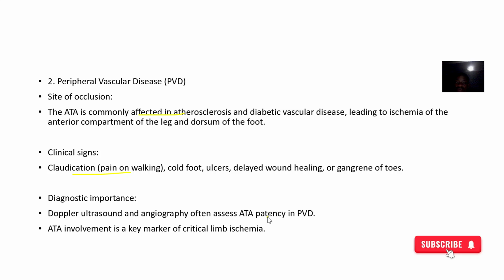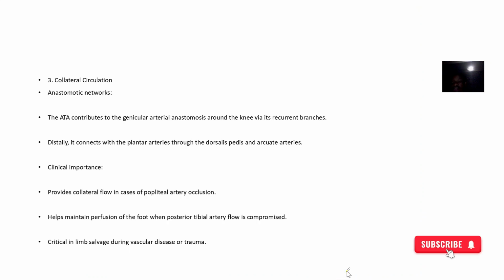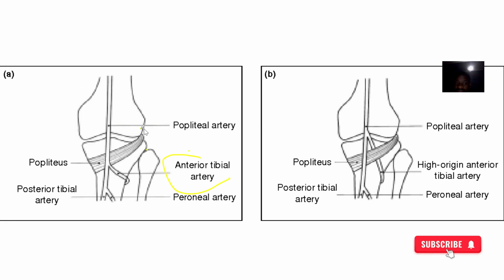Clinical Importance of Anterior Tibial Artery; Pulse point, Peripheral vascular disease, Collateral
anterior tibial artery is the main blood vessel supplying the anterior compartment of the leg and the dorsum of the foot. Clinically, it is vital for limb perfusion, collateral circulation around the knee, and as the source of the dorsalis pedis artery used in vascular assessment.

🔎 Anatomical Role
Origin: Arises from the popliteal artery at the lower border of the popliteus muscle.

Course: Passes through the interosseous membrane to enter the anterior compartment of the leg, running alongside the anterior tibial vein and deep peroneal nerve.

Termination: Continues as the dorsalis pedis artery at the ankle joint.

Supply: Provides blood to the anterior compartment muscles (tibialis anterior, extensor hallucis longus, extensor digitorum longus, peroneus tertius), the ankle joint, and the dorsum of the foot.

🩺 Clinical Importance
Pulse Assessment:

The dorsalis pedis pulse, a continuation of the anterior tibial artery, is a key clinical marker for peripheral circulation.

Absence or weakening of this pulse may indicate peripheral arterial disease (PAD).

Collateral Circulation:

Contributes to the genicular anastomosis around the knee via its recurrent branches.

Helps maintain perfusion if the popliteal artery is compromised.

Trauma & Surgery:

At risk in tibial fractures and anterior compartment surgeries.

Injury can lead to ischemia of the anterior leg and foot.

Important landmark in vascular grafting and bypass procedures.

Imaging & Diagnostics:

Evaluated in Doppler ultrasound, CT angiography, and MR angiography for suspected arterial occlusion or stenosis.

Used to assess critical limb ischemia in diabetic patients and those with PAD.

⚠️ Pathological Considerations
Peripheral Arterial Disease (PAD):

Narrowing or occlusion of the anterior tibial artery can cause claudication, ischemic ulcers, or gangrene in the foot.

Compartment Syndrome:

Venous or arterial compromise in the anterior compartment can worsen ischemia.

Anatomical Variations:

High origin or unusual course may complicate surgical approaches and increase risk of iatrogenic injury